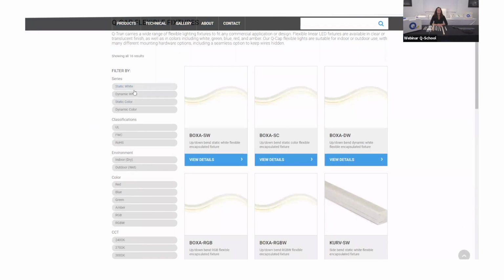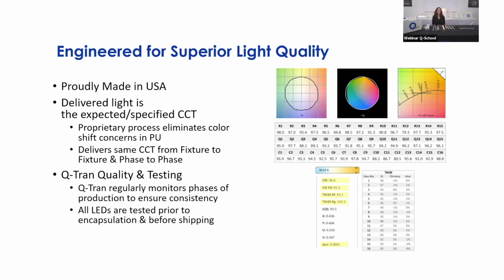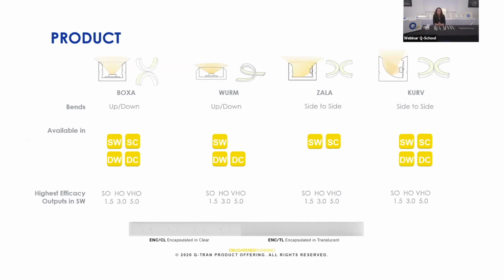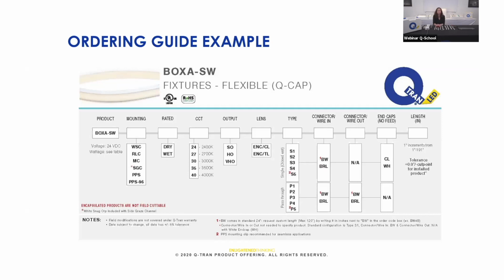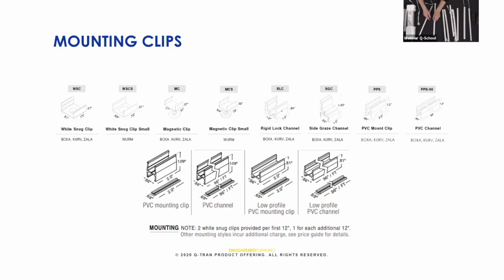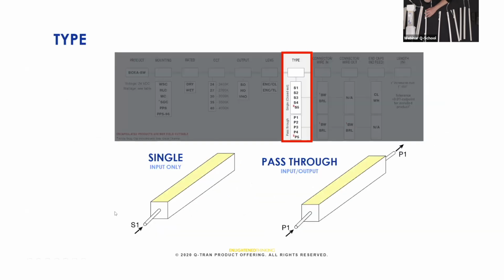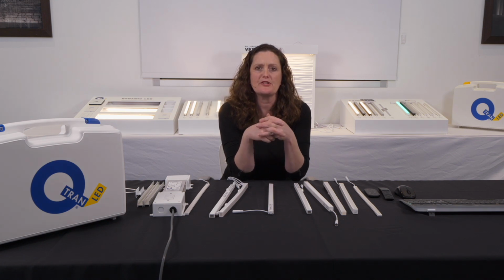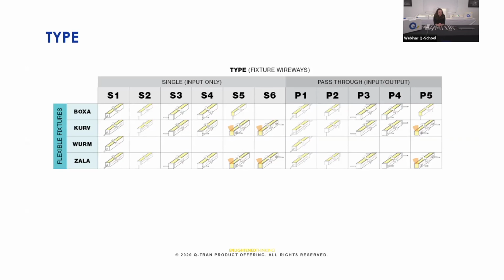Q School Webinar Q-CAP | Flexible LED Fixtures | QTL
The first in our Q-School webinar series. We highlight the Q-CAP line of flexible LED fixtures in this quick product spotlight. Learn more about the Q-CAP LED product line